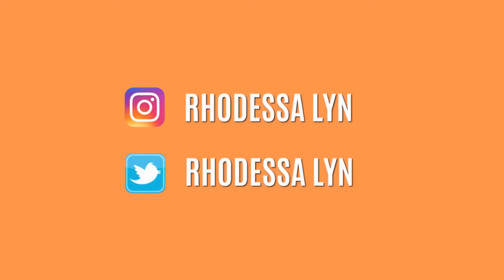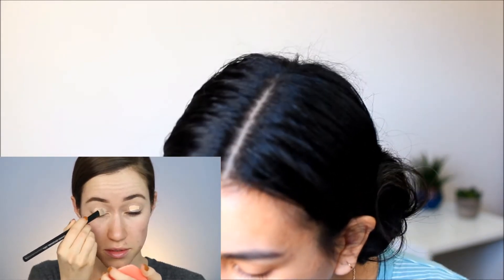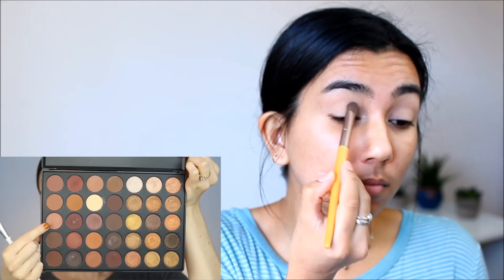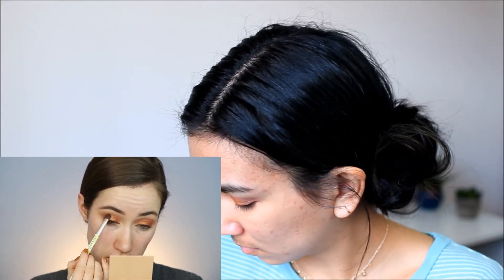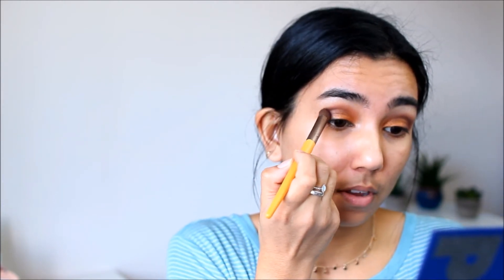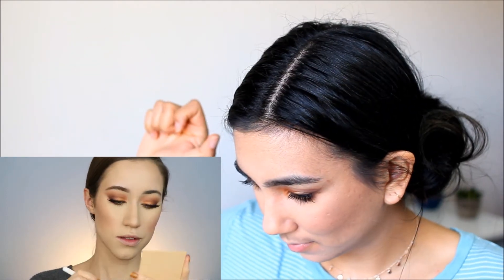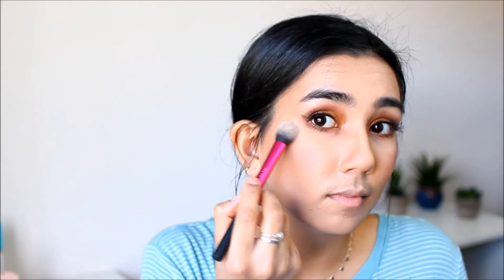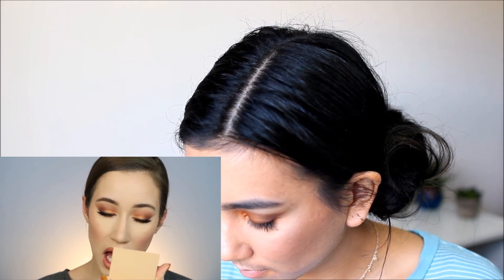I Follow An Allie Glines Makeup Tutorial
I try to follow an Allie Glines makeup tutorial for the first time. The videos of people filming themselves following another YouTubers makeup tutorial has become a big trend lately. Allie Glines whom I have followed since she was singing in the Gardiner Sisters has been doing a few of these types of videos this past month. I thought it would be cool if I filmed myself following one of her makeup tutorials. I found one of her videos where she did a makeup look based on the Morphe 35R palette and tried following here the best I could with the makeup products and tools that I had. My skill level is now where near hers but it was still fun to try!